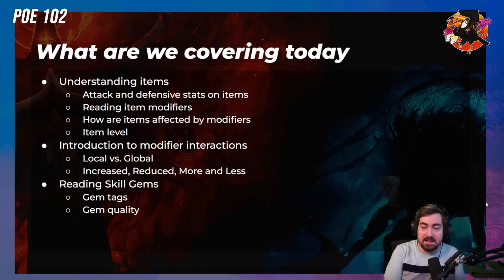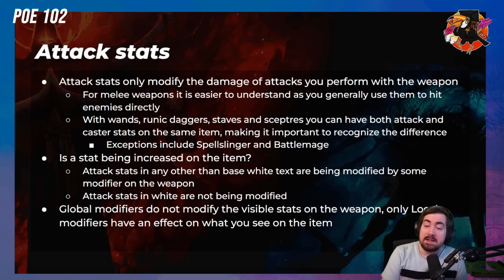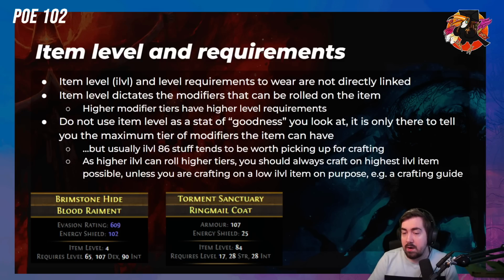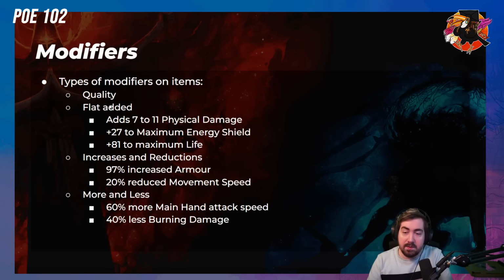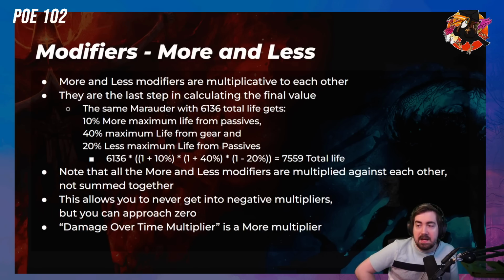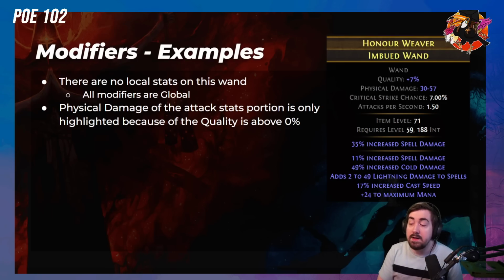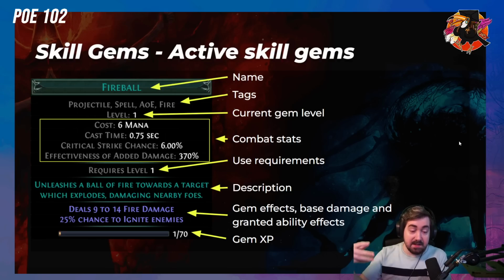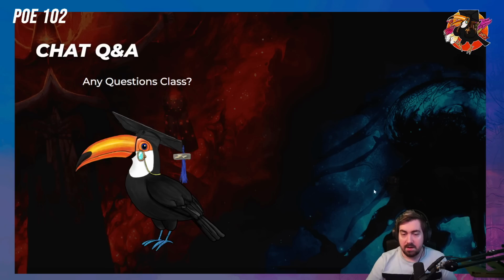How do items REALLY work in Path of Exile? [PoE University]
Path of Exile University is back!
In this first episode, Zizaran explains to you how items, modifiers, and gems work in PoE.
This will cover item modifiers, interactions, keywords, and also skill gems.

Aimed at new players who already have seen our Basics lesson that can be found here:

We have a TikTok!